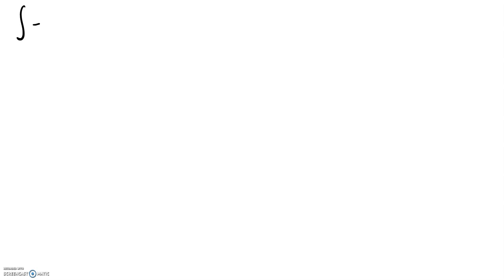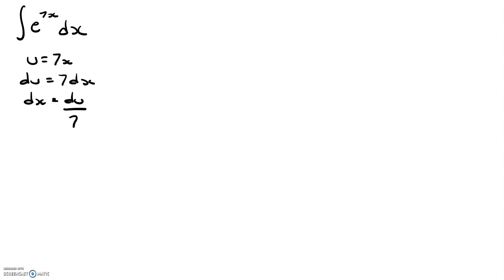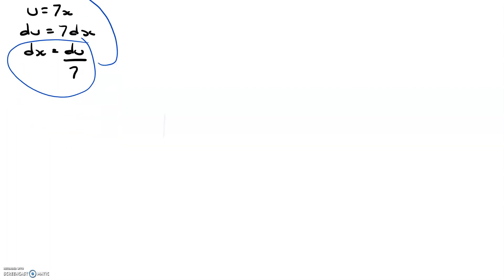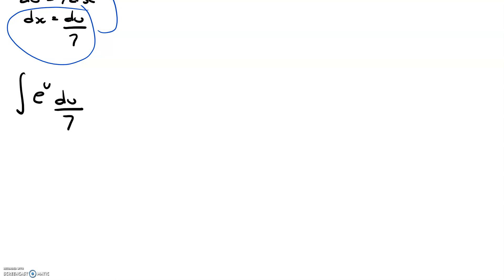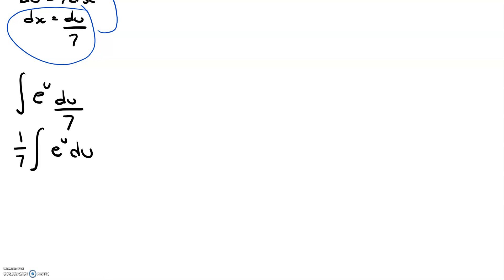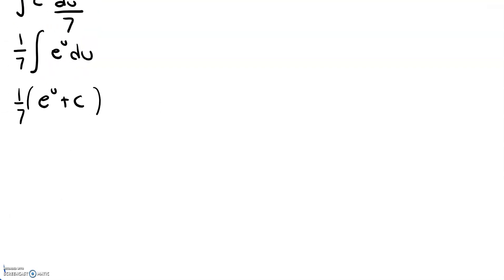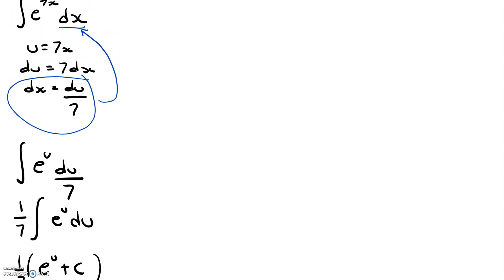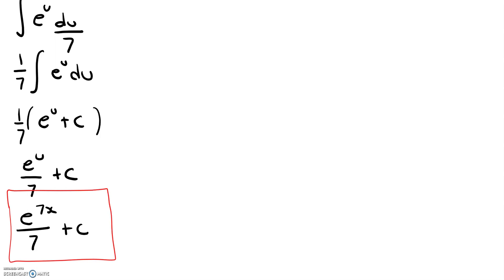Integral of e^(7x)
Hello everyone! In this video I go through how to compute the integral for e^(7x). This video is a part of my playlist on integrals. I also have lots of other videos on STEM related topics, so feel free to check those out as well!

REMEMBER: DON'T FORGET + C

Thanks again for all of your support, I appreciate it a lot!

- Tarulli Tutoring